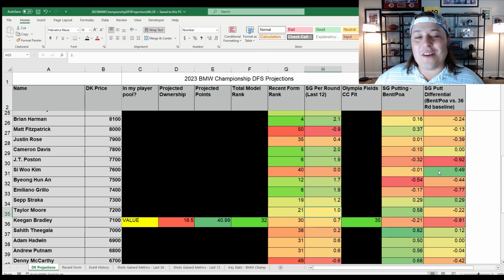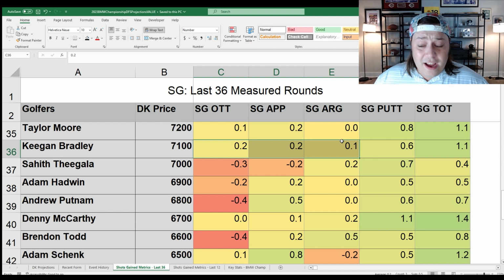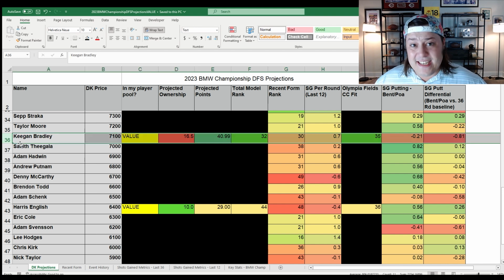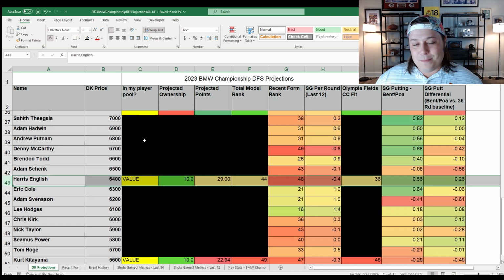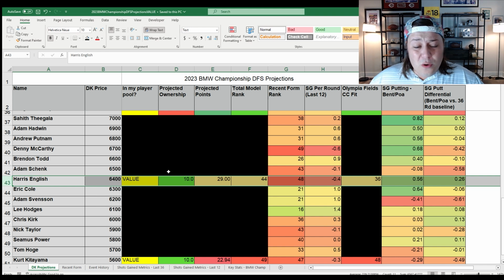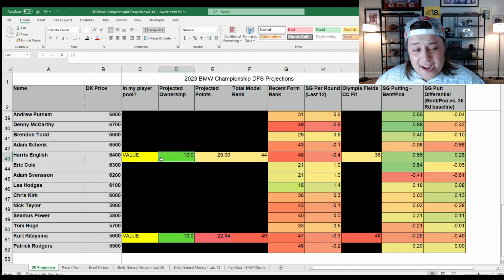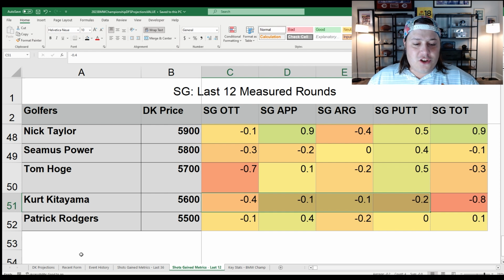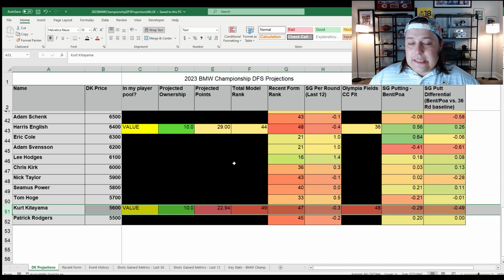DFS Value Plays - 2023 BMW Championship Draftkings Golf Picks : Top Salary Saving Plays - Gsluke DFS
In this version of my weekly PGA Tour video, I cover The 2023 BMW Championship and my top 4 Value Plays for GPPs on Draftkings DFS.